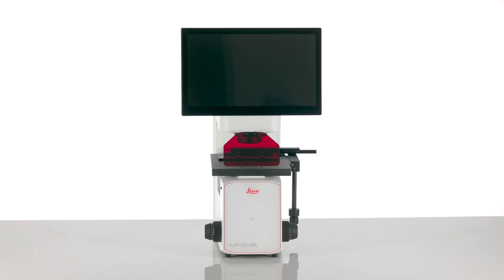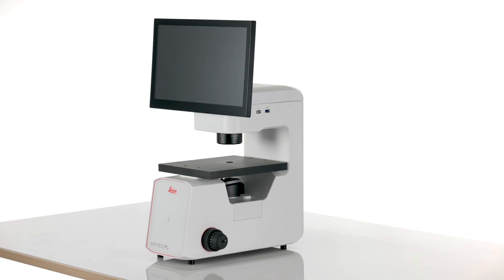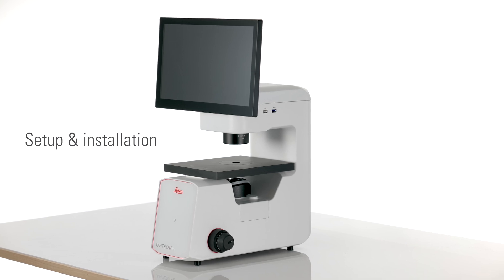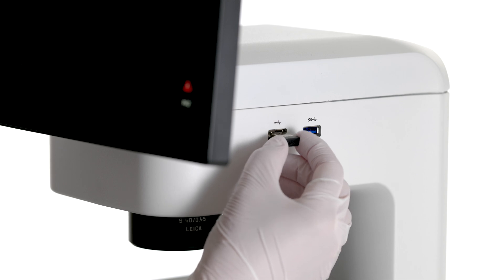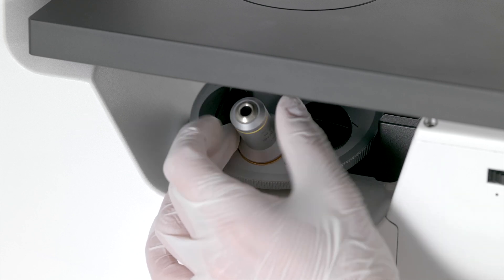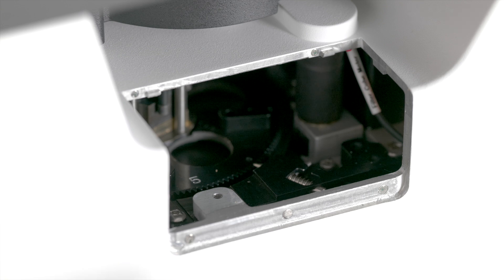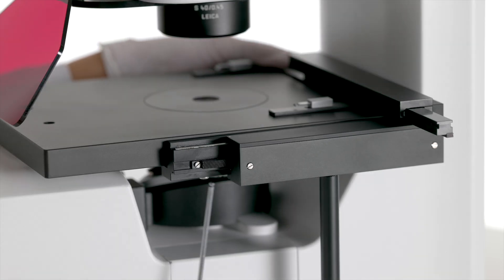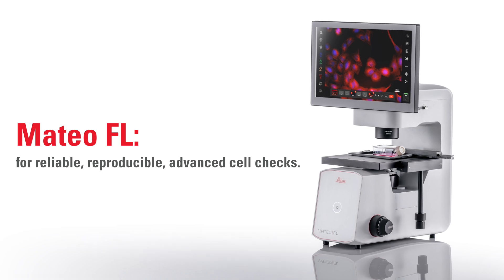Unboxing and getting started with the Mateo FL Digital Fluorescence Microscope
Watch the video to find out how to easily set up your Mateo FL digital fluorescence microscope.

▬ Transcript ▬▬▬▬▬▬▬▬▬▬▬
Welcome to Leica Microsystems’ setup guide for the Mateo FL Digital Fluorescence Microscope.
Please remember: you should always refer to the user manual for detailed assembly instructions and important safety information before starting to assemble your new instrument.
Place your Mateo FL box on a clean, flat and stable surface, preferably on the ground.
Carefully open the box.

Mateo FL: for reliable, reproducible, advanced cell checks

▬ Follow us ▬▬▬▬▬▬▬▬▬▬▬▬

Leica Microsystems develops and manufactures microscopes and scientific instruments for the analysis of microstructures and nanostructures. Ever since the company started as a family business in the nineteenth century, its instruments have been widely recognized for their optical precision and innovative technology. It is one of the market leaders in compound and stereo microscopy, digital microscopy, confocal laser scanning microscopy with related imaging systems, electron microscopy sample preparation, and surgical microscopes. Leica Microsystems has six major plants and product development sites around the world. The company is represented in over 100 countries, has sales and service organizations in 20 countries, and an international network of distribution partners. Its headquarters are located in Wetzlar, Germany.